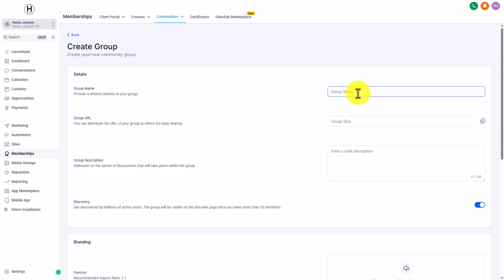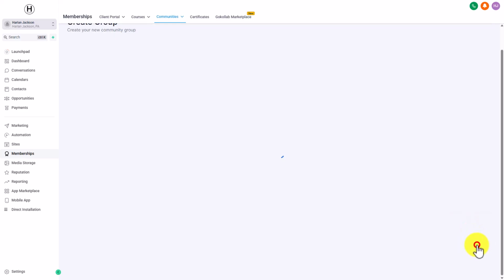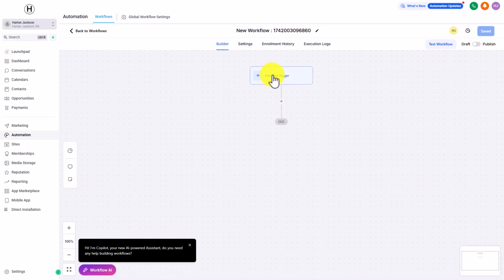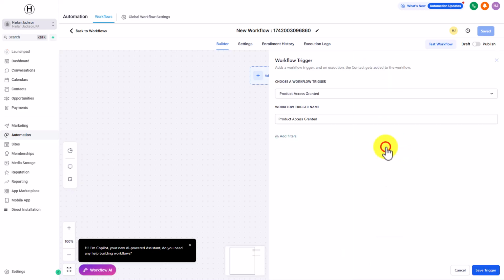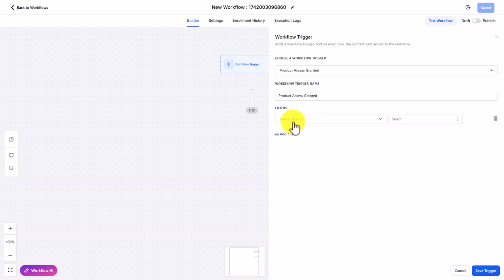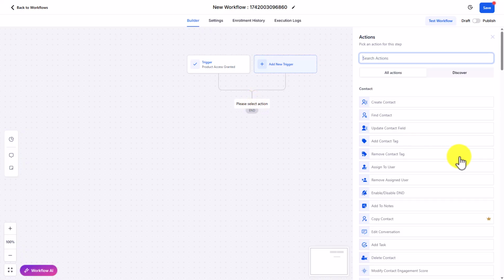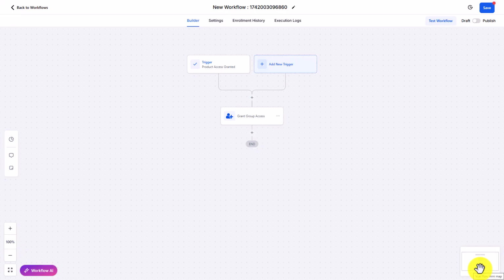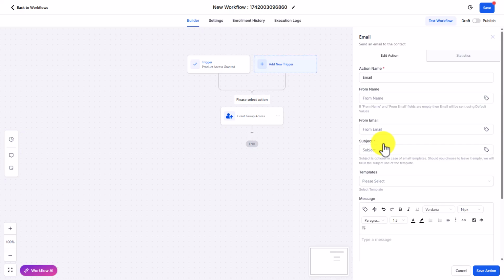0004 - How to Add A Community to Your Product Launch in Your Sub Account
A new community discussion area for Warrior Plus launches is now available, allowing users to create and manage their own groups. Members can customize their group with a name, URL, and description while adhering to branding guidelines for images. The option to keep the group private enhances exclusivity, and automation workflows can be set up to add members based on product access events. Users can filter access by specific products and notify members via email about their group access. Clear communication ensures customers understand their entitlements, with an invitation to explore future videos.

Get Your Own Account as an Ultimate Insider